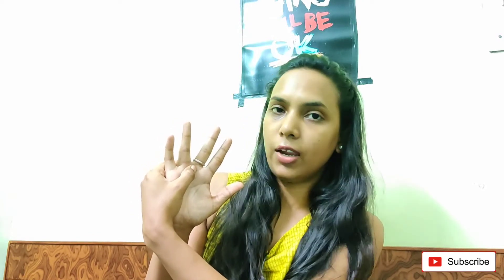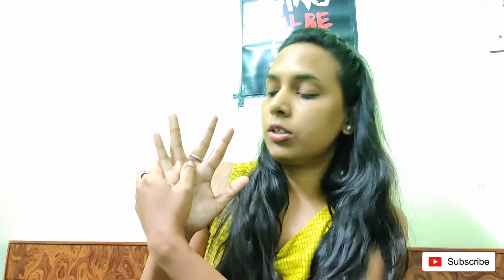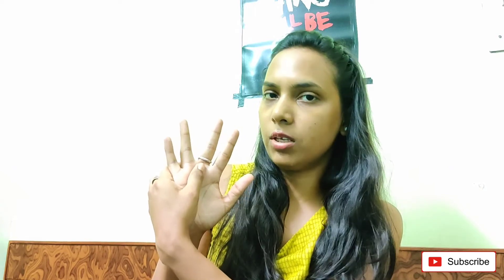How to cure menstrual pain at home || 100 % instant menstrual pain relief in 5 minutes ✅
Hello everyone.. 😊

In this video i have shared an amazing treatment for instant menstrual pain relief.. ✅✅

Thankyou 🙏